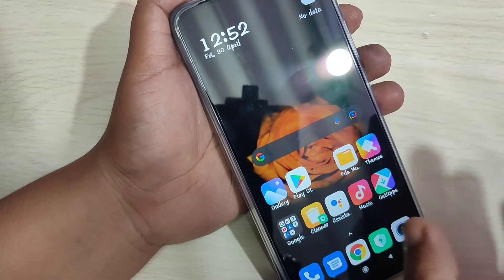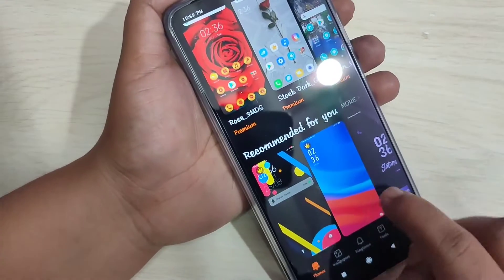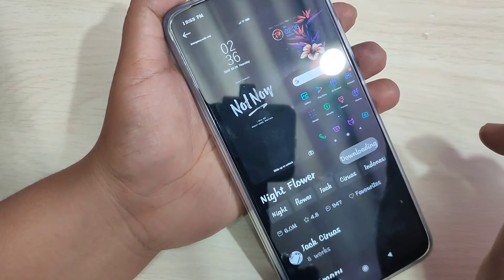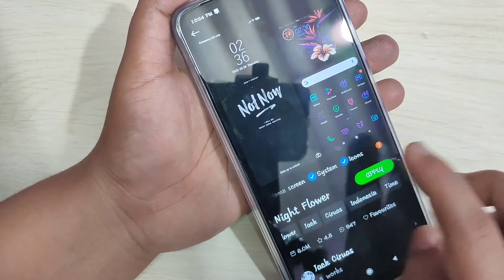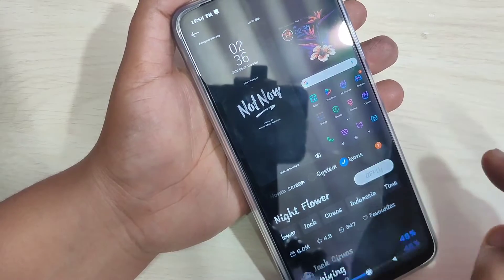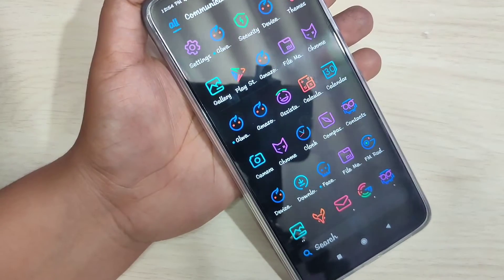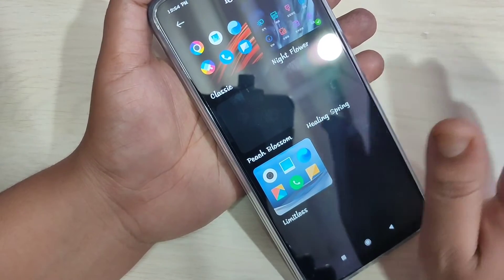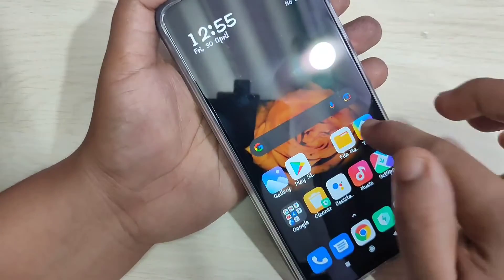How to Change ICON Style in POCO Phone